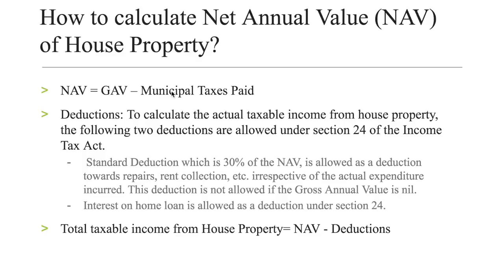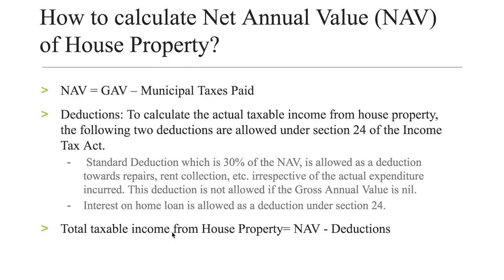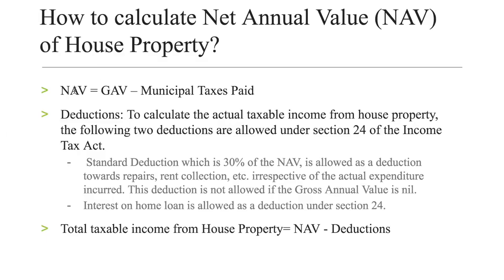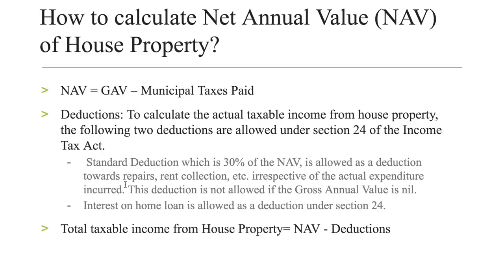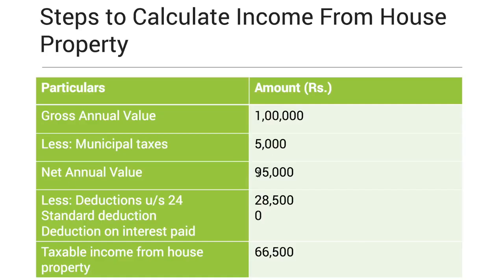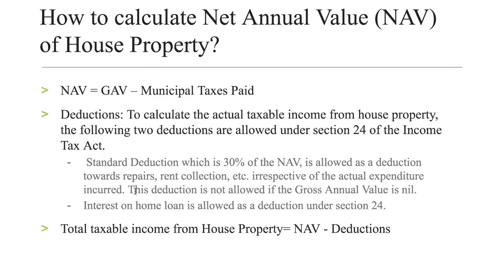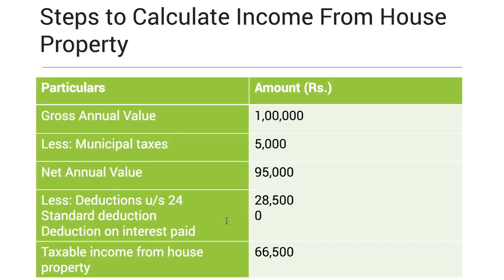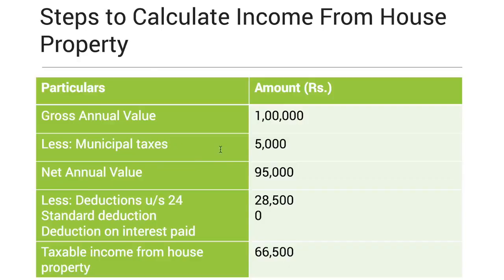(English) How to calculate Net Annual Value (NAV) of House Property? | Income Tax Tutorials